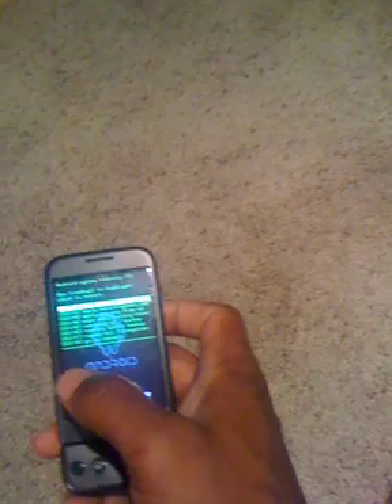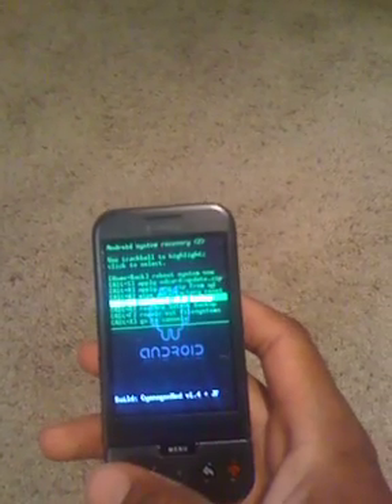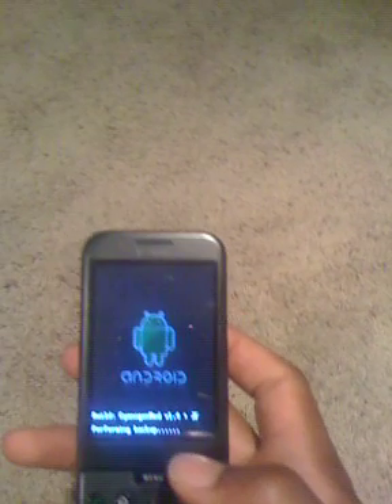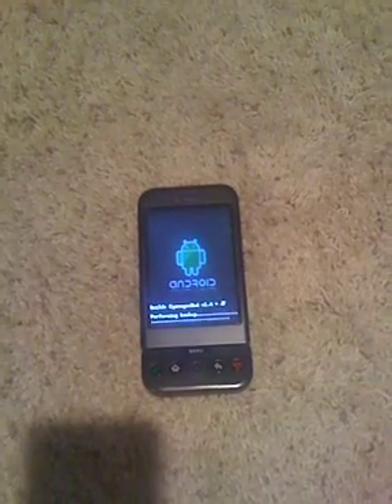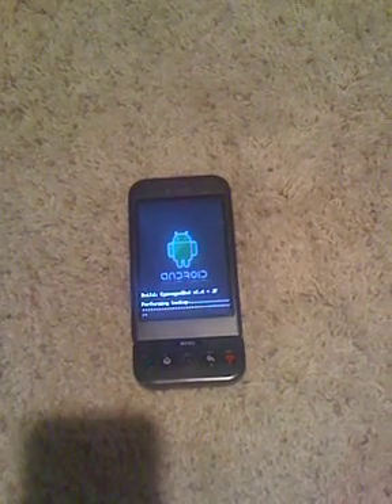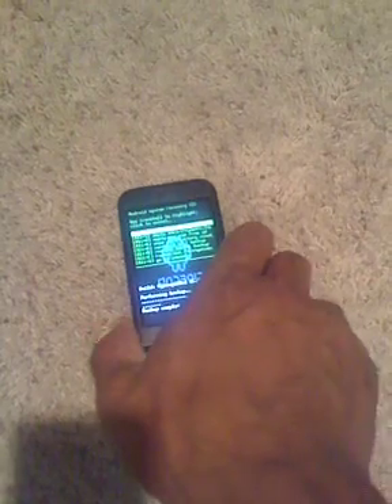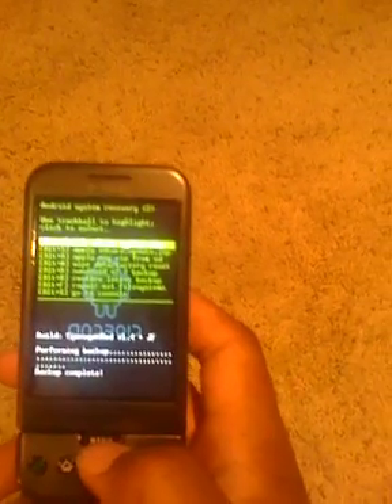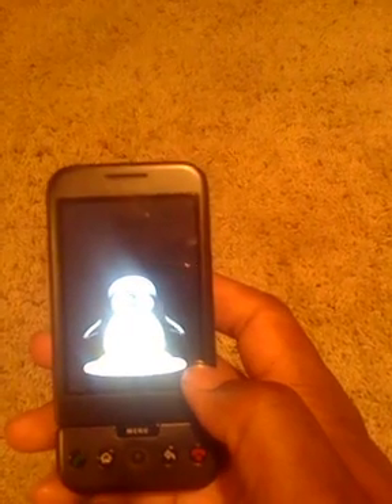Nandroid BU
. Feel free to donate to him if you like his work.